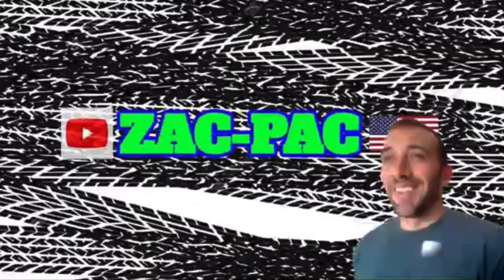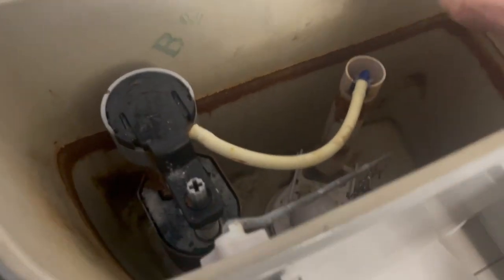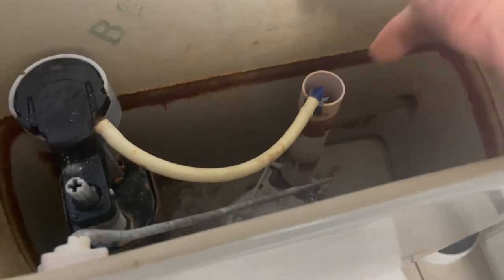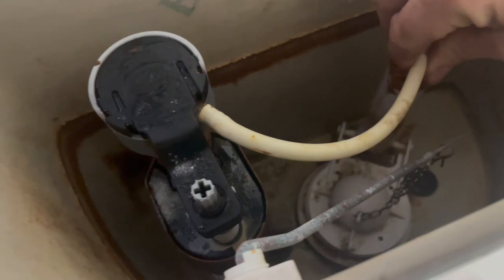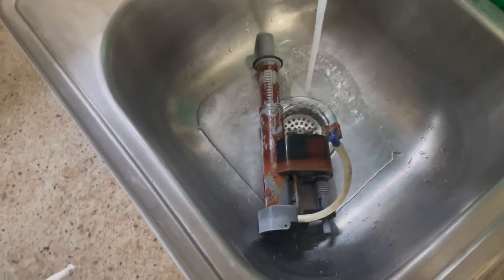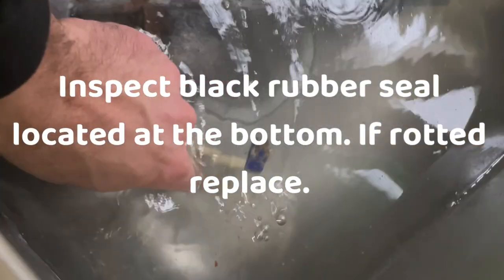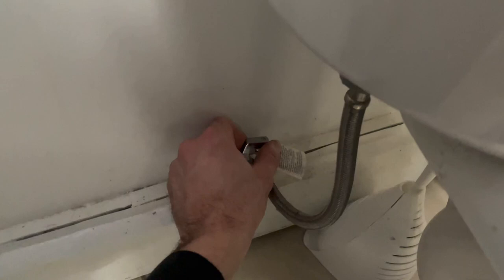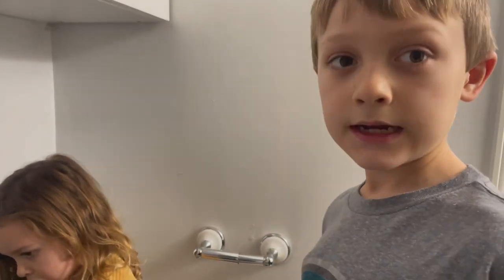Toilet Is Filling Up Slowly! (FIX!) how to fix slow flow.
If you pop your toilet lid of and find alot of iron this video is for you! if not take the cap off of the top of valve to dislodge debris.

Toilets That are on private well sometimes get coated in iron! If you have a private well system you and iron out may already be friends. use this same method on shower heads, faucet valves, screens and more! Iron out is not safe to mix were drinking water applications apply. Clean thoroughly! follow all label precautions!